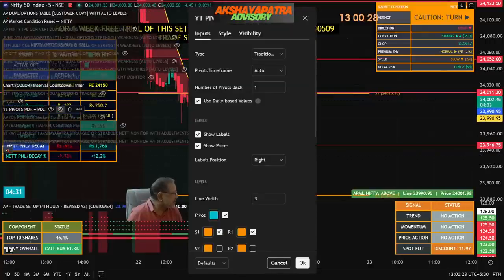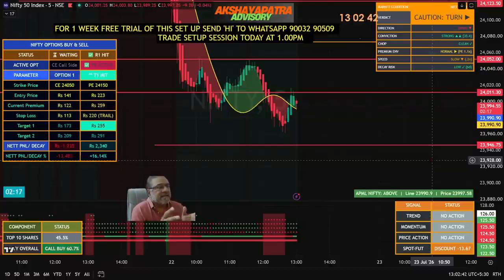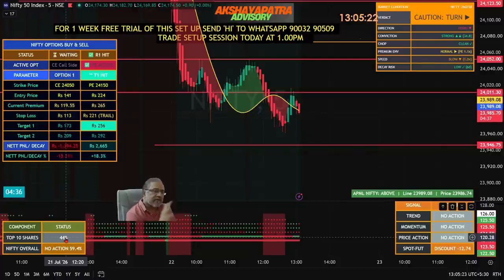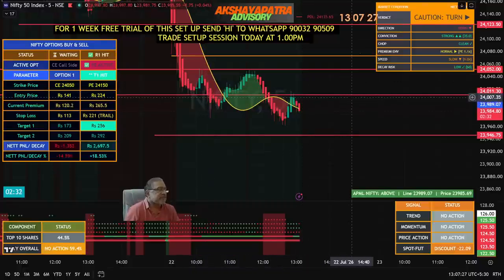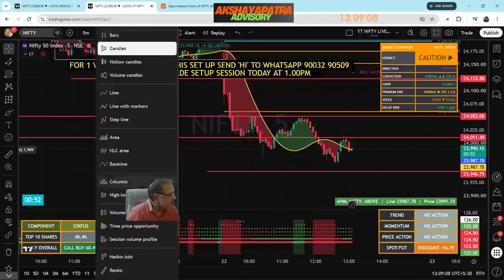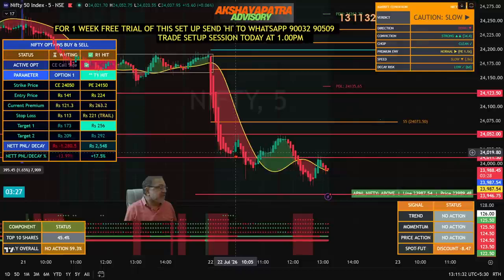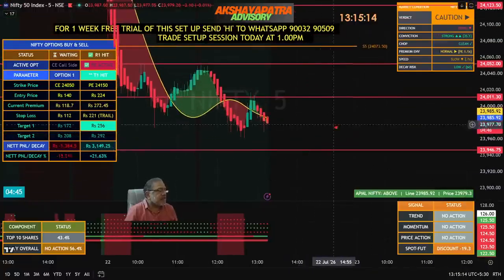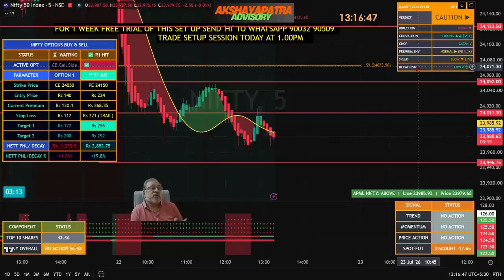TRADE SETUP SESSION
USING THE TRADE SET UP YOU WILL BE ABLE TO CAPTURE THE MOMENTUM OF THE NIFTY. MAINLY YOU WILL BE ABLE TO AVOID THE "WRONG SIDE" TRADES. THE SET UP WILL CLEARLY SHOW YOU WHICH SIDE THE NIFYT IS TRENDING OR IT IS IN SIDEWAYS MOMENTUM